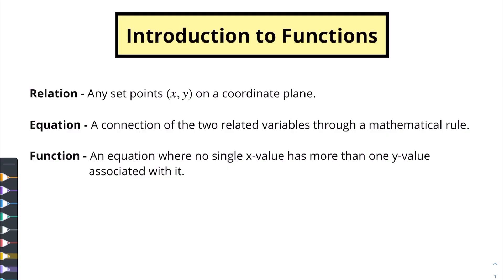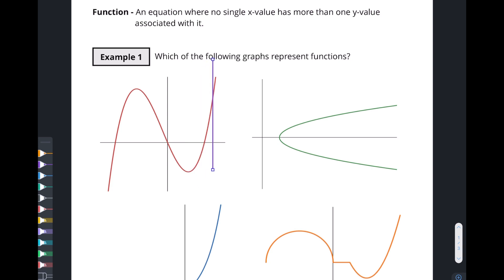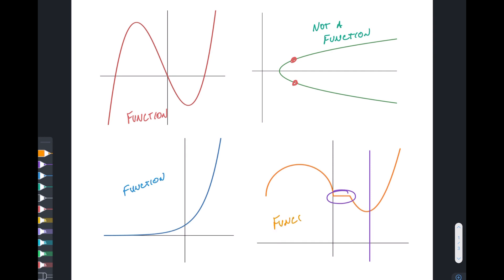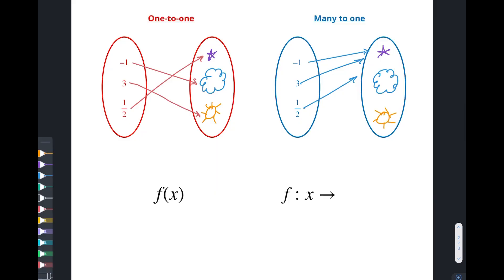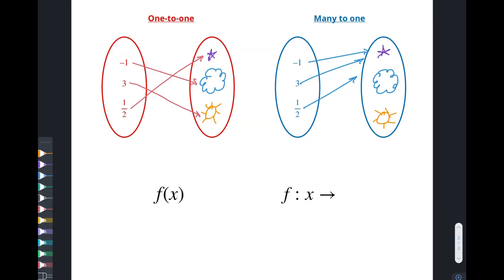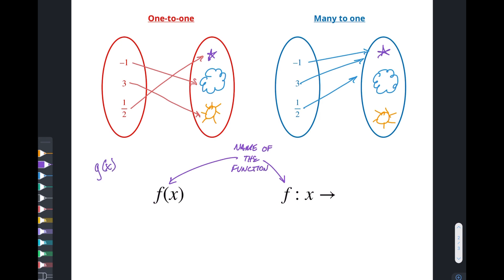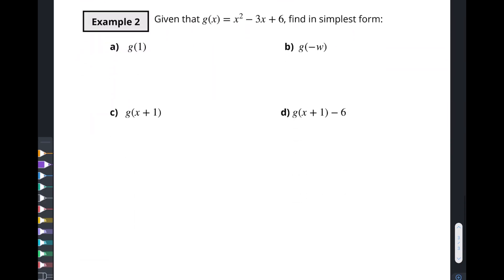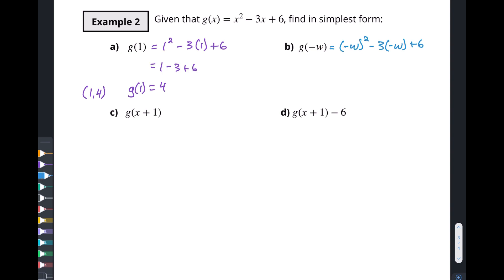What is a function? A COMPLETE overview of the basic concepts. | IB SL Math AA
In this video we talk about the basic concepts of functions. We'll discuss:
• What is function notation?
• How do you identify a function? and
• Finding the outputs of functions from various inputs.

This is a pretty thorough guide to get you to understand all of the basics and introductory information to really understand functions.